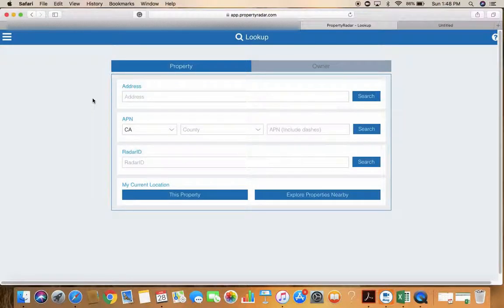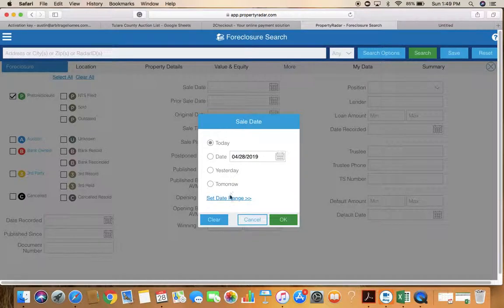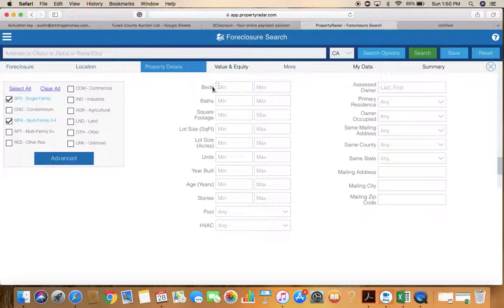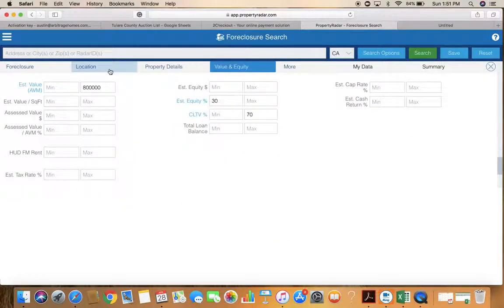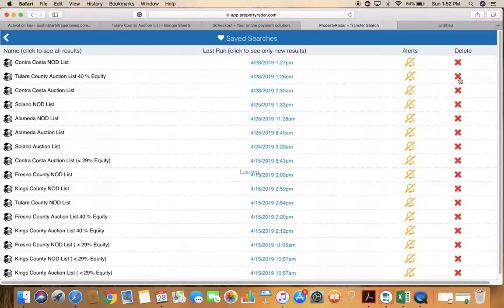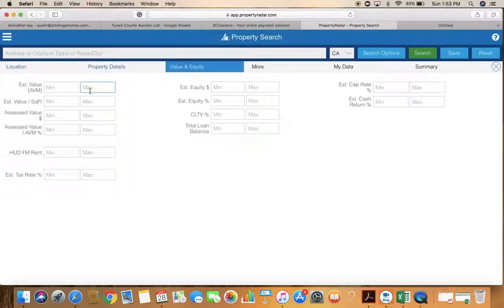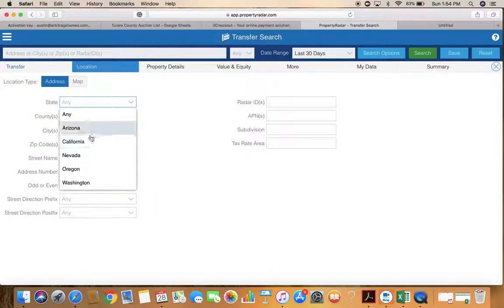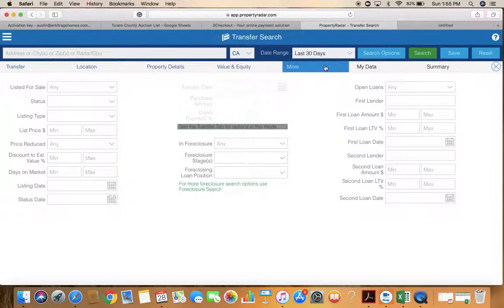How to make/save a search and change criteria in Property Radar